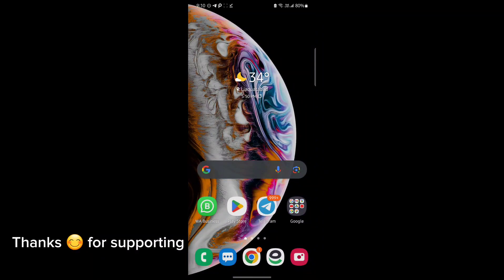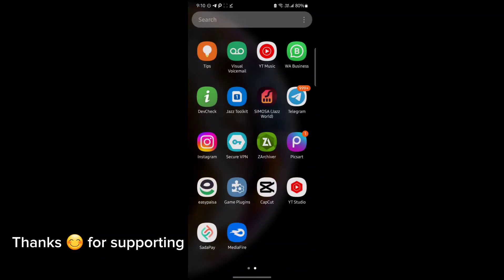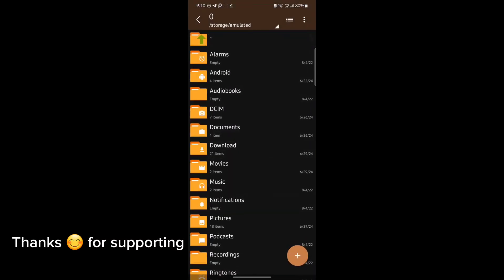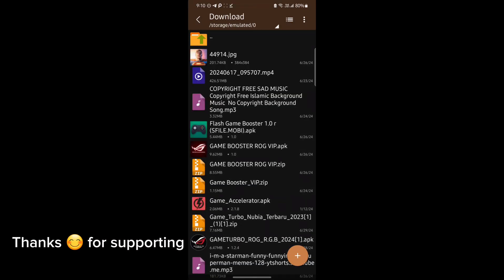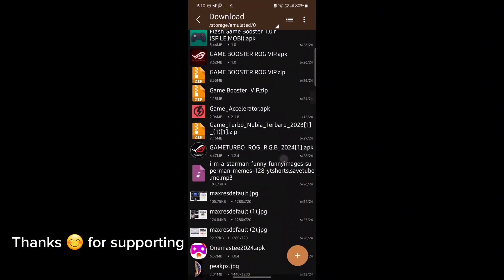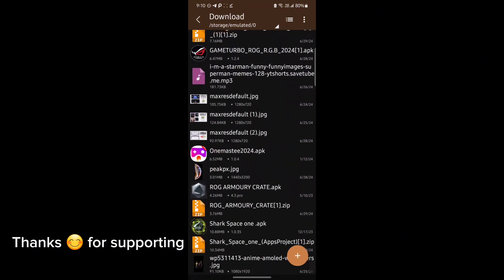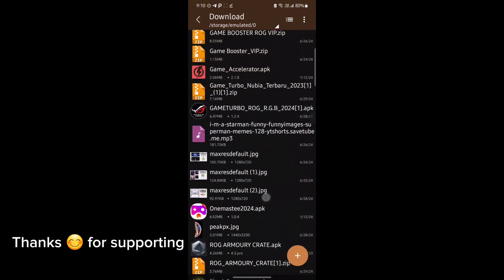Maximize Performance and Fix Lag with Game Turbo | Unlock 120 FPS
related title-

Cover Tags -
Gltools
Overclocking
overclock android without root
overclock android
performance
tweak performance